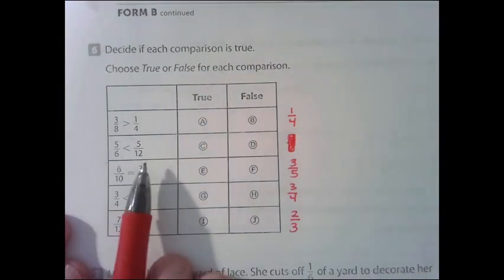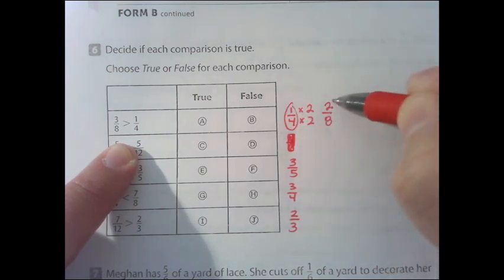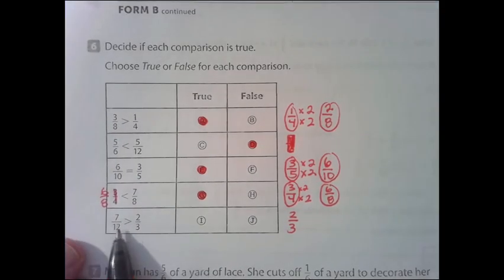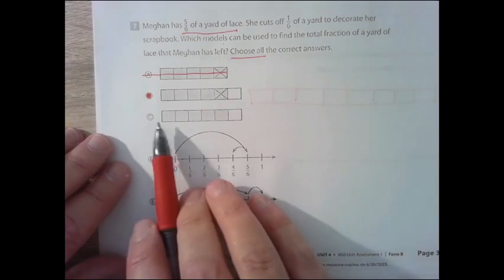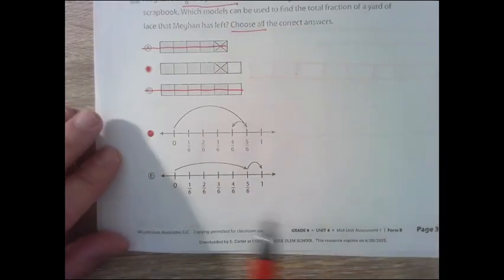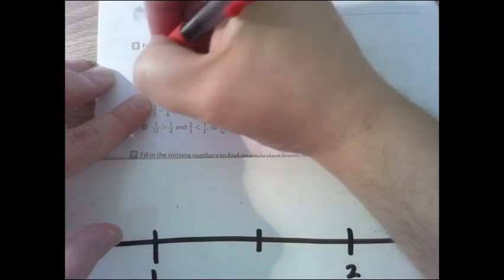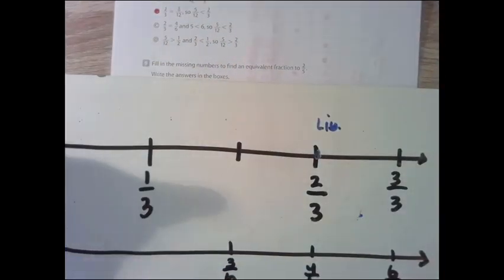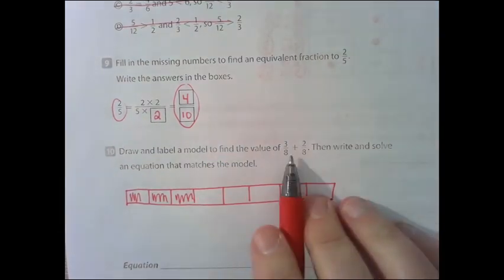Unit 4 Mid Unit Assessment #1 Review Pages 3-4